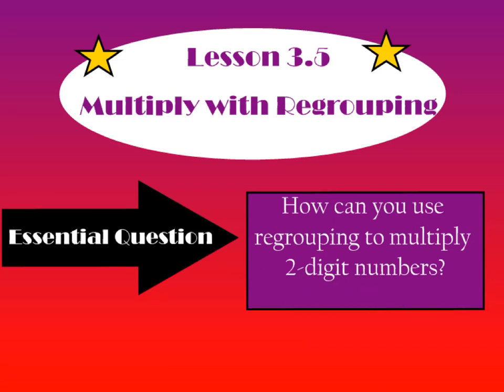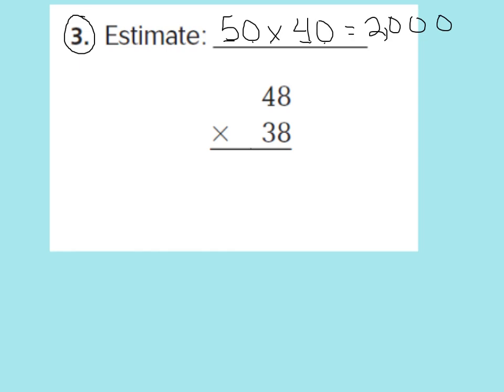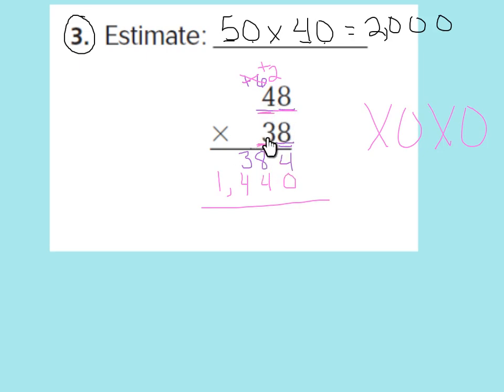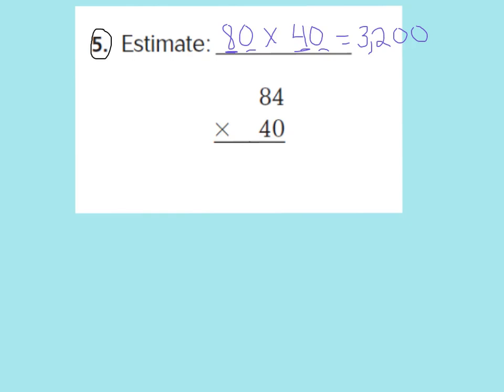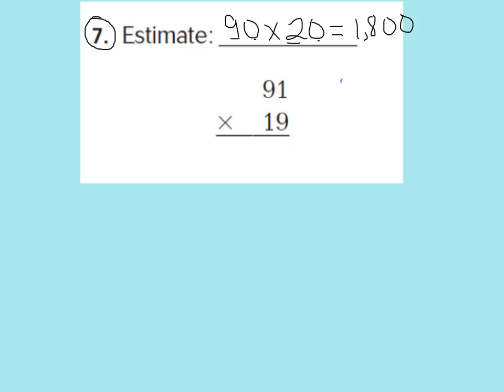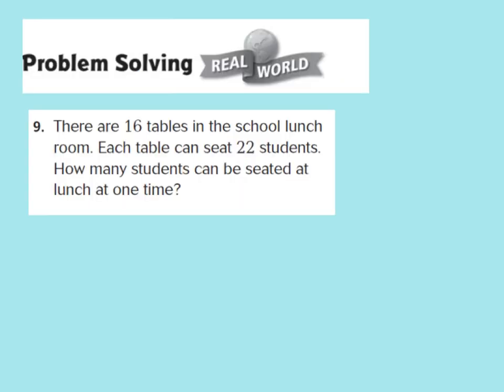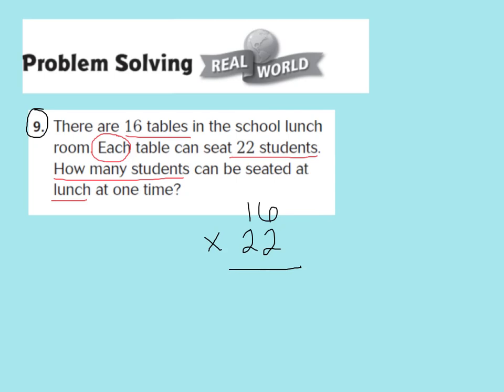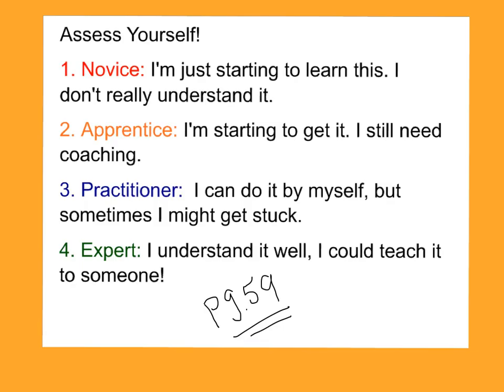Lesson 3.5 video